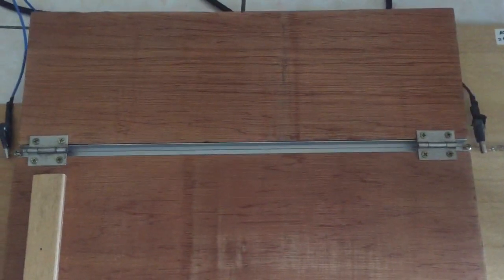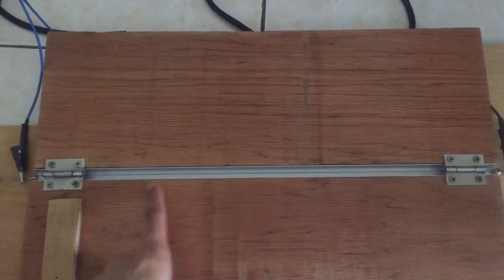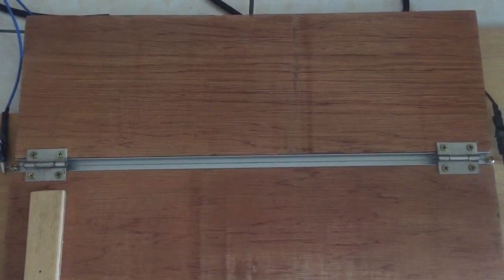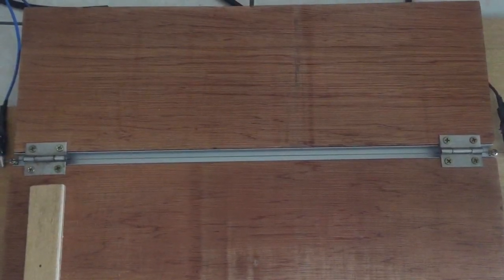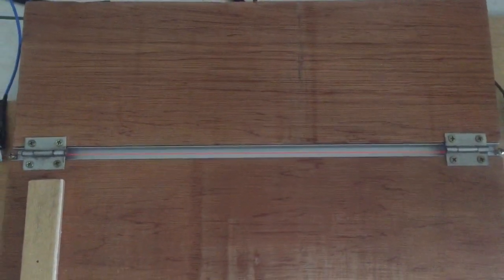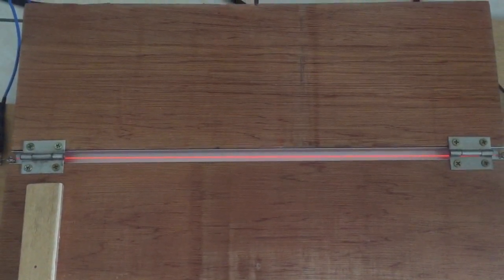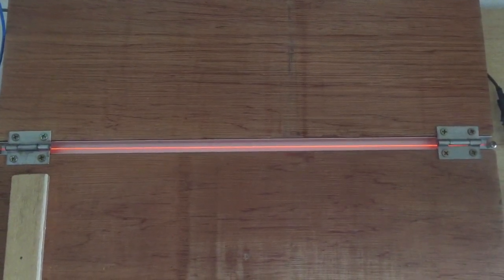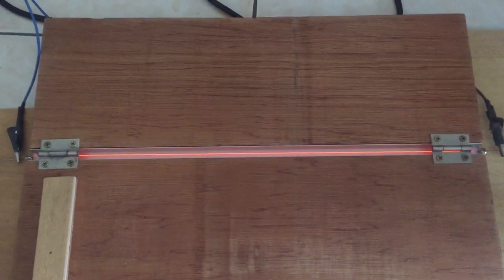Nichrome wire acted as a heating element in an arcylic bender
Video feature a home made acrylic bander board using nichrome wire as heating element.